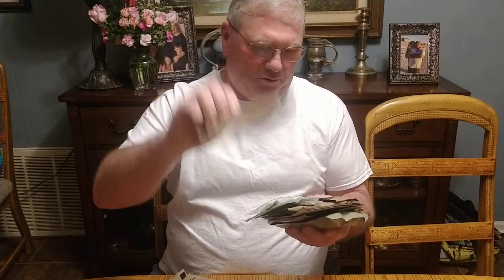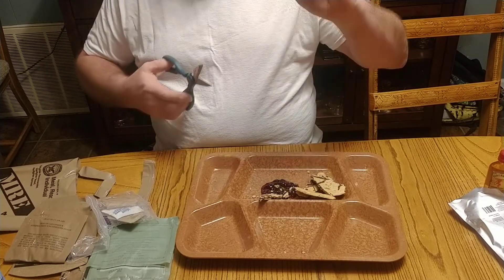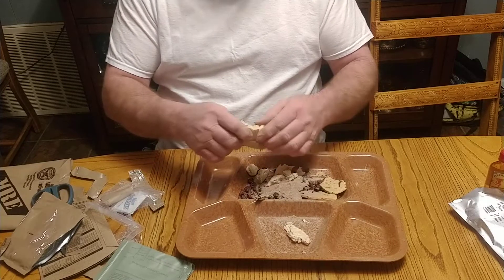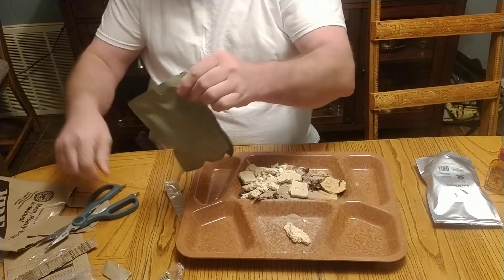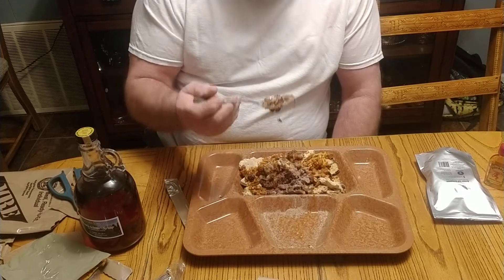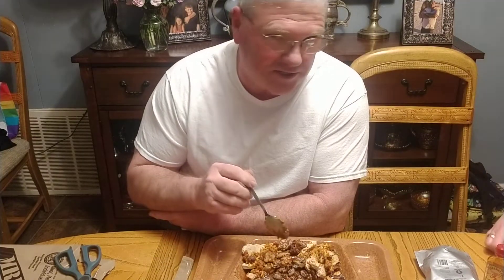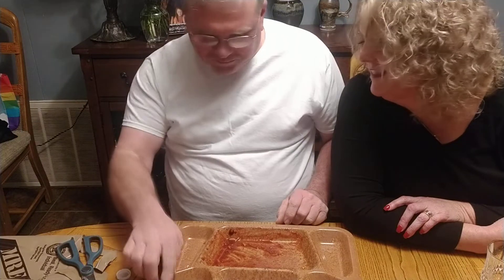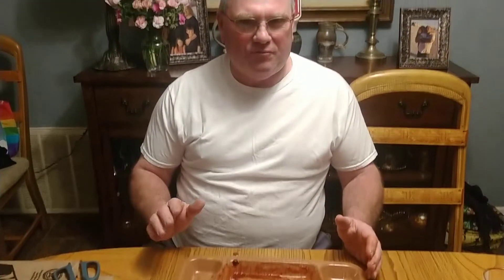MRE Review Gundogging it up To The Max!!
Gundogging it up to the max challenge gundog4314 check out Smitty's Gundog challenge MREfeview Gundogchallenge Link to Readiness Reviews